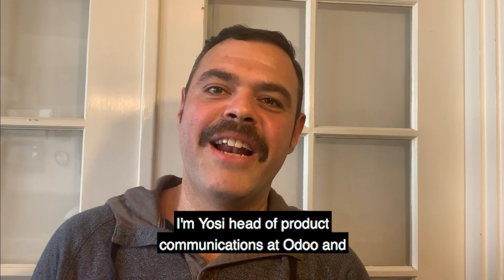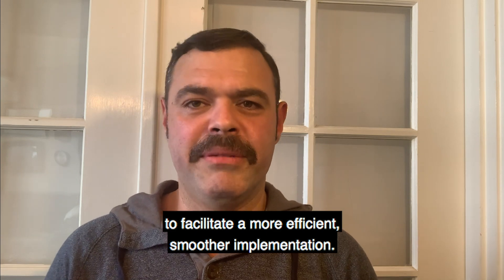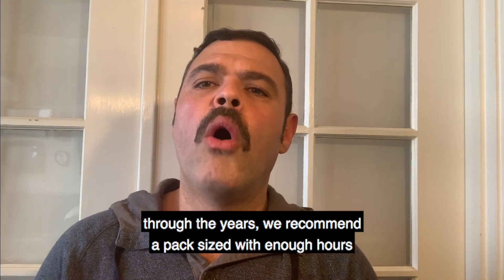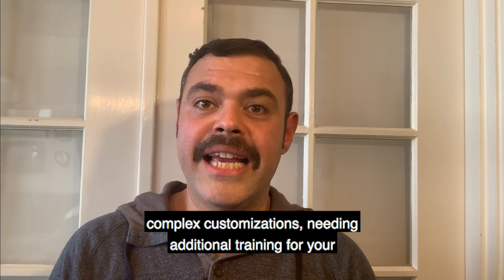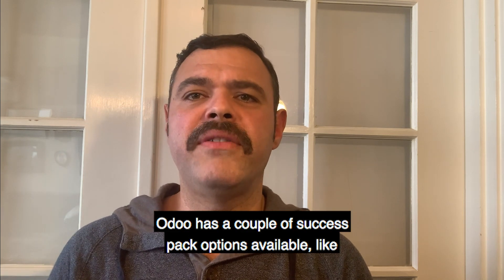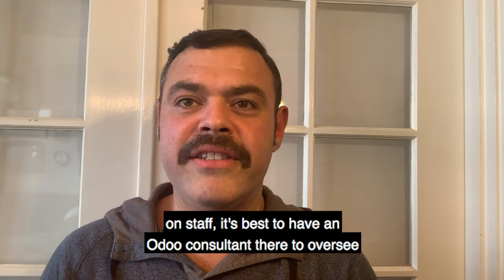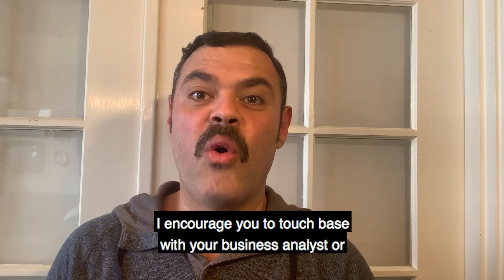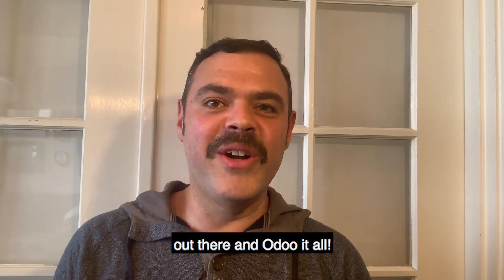Odoo Tips and Tricks: How Many Hours Do I Need?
The next in our Odoo Tips and Tricks series, helping you understand how many hours you might need in your success pack.